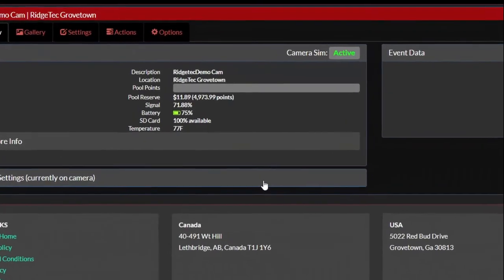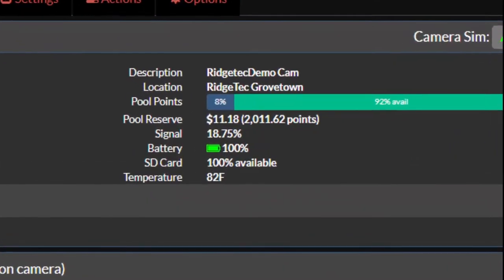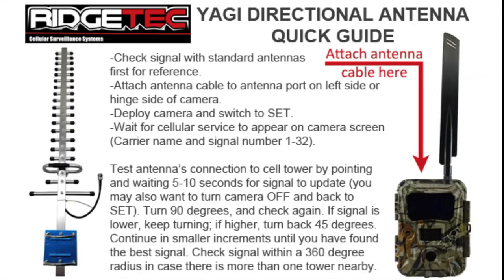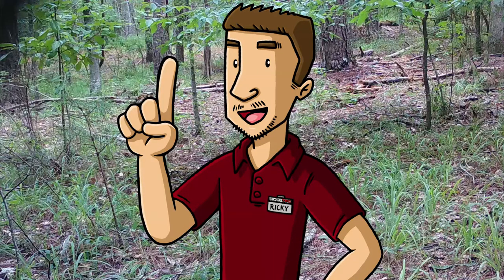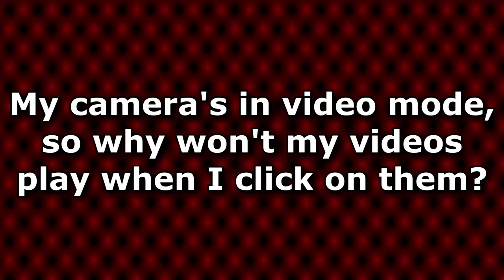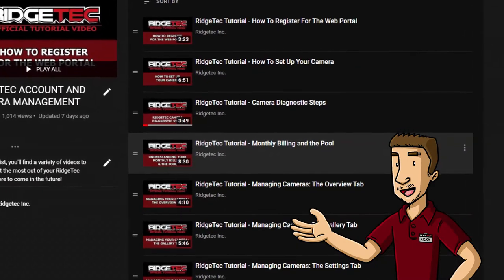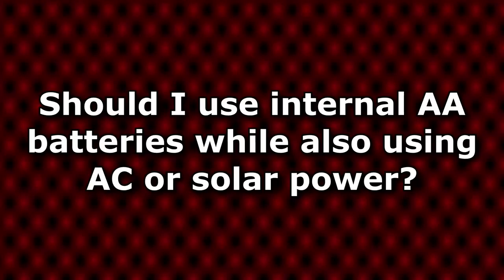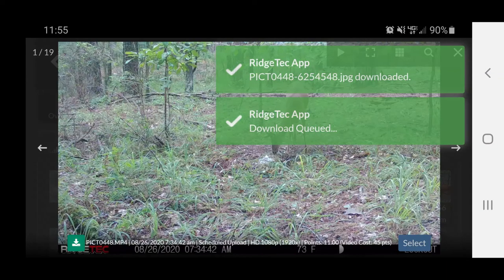RidgeTec's Most Common Service Questions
Thank you for choosing RidgeTec! In this video, we'll go over a number of our most commonly asked service questions. This is a re-upload, with extra information added.

Questions with time stamps:
1. Why has my camera stopped sending photos? 00:36
2. I activated my Verizon sim, but why won't my camera go online? 03:54
3. I purchased a booster antenna. Why there no signal/why is my signal no better than before? 04:32
4. My camera is on, but why does it keep beeping? 05:12
5. My camera is on, but why won't the blue light stop flashing? 05:34
6. I just returned from mounting my camera several hours away. Why am I not getting any photos? 06:12
7. Why am I getting so many photos? 07:08
8. My camera's in video mode, so why won't my videos play when I click on them? 08:36
9. How long does it take for requested videos to upload? 09:27
11. I have points in my Points Reserve, but my pool is suspended. Why? 10:14
12. I bought the 5000 photos plan, but all my points are gone, and I know I don't have 5000 photos. Why? 10:42
13. Should I use internal AA batteries while also using AC or solar power? 11:25
14. My camera stopped sending photos, but the Overview tab says my battery is at 75%. Why? 12:15
15. How do I download my thumbnails, photos, or videos to my phone through the mobile app? 13:00